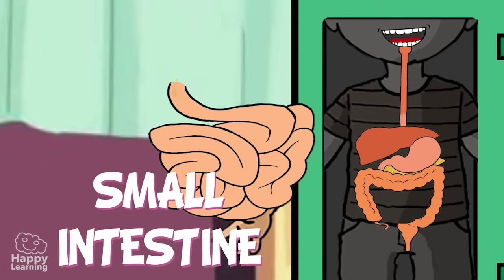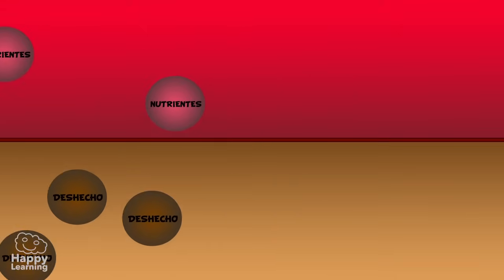The digestive system and digestion | Educational Video for Kids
What are you waiting for? The digestive system and digestion
Hello friends, and welcome to a new Happy Learning video. Today we are going to learn about the digestive system and digestion.
So that our body can make the most of the food we eat, it must first transform it into a simpler substance called nutrients. These nutrients are then transported by our blood around our body to be used and converted into energy. This food transformation process is called digestion and is done by the digestive system.
The digestive system is a very long tube threw which food travels and is made up of the following parts:
The mouth; this is where the digestion journey begins. The teeth both chop and grin up the food we eat. Once it has been made into a ball, it is pushed down the food pipe, to the pharynx.
The pharynx is a cavity which shares the digestive system with the respiratory system. It is from the pharynx that the food goes to the esophagus.
The esophagus is a soft muscular tube that moves food further down to the stomach.
The stomach is a widening of the digestive tube. It creates a movement which allows food to mix with gastric fluids. Once this process has been done, it then travels to the small intestine.
The small intestine, is called small because of its width not its length. It's actually much longer than the large intestine, measuring up to 7 meters in length, almost as wide as a football goal from post to post. Well it is here, in the small intestine, were the food digestion journey ends. Now it is up to fluids processed by two glands, the liver and the pancreas, to finalize the transformation of food into nutrients.
Once the food is converted into nutrients, they then traverse the small intestines walls and filter into our blood where they are then made good use of, by all of our body´s cells. But what happens to all the food that our body doesn't need? All that, such a fiber, for example, is transferred to the large intestine.
The large intestine is a thick tube which accumulates substances which our organism cannot digest and is also where water from these substances is absorbed. These substances then form the fecal matter, or what we call poop, which comes out of the anus. Agghh, it sounds a little bit discussing but that's how our body works.
Anyway friends, I hope you found the digestion system and digestion as interesting as I did.